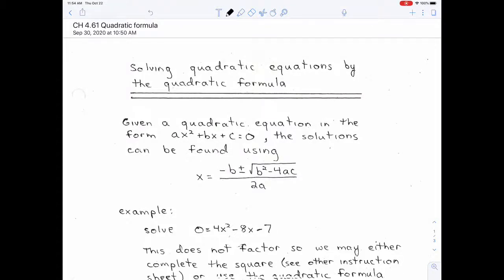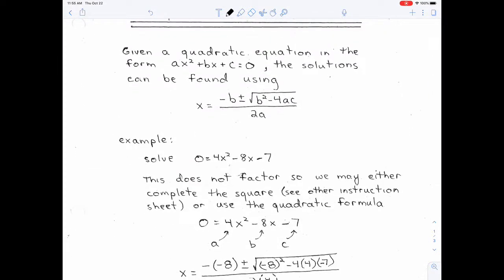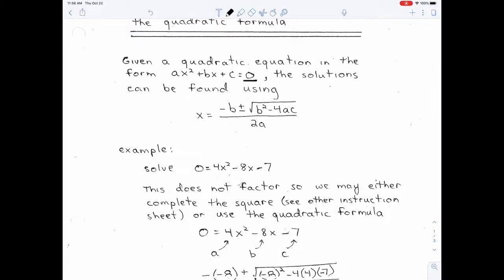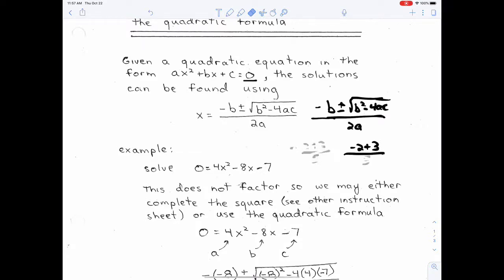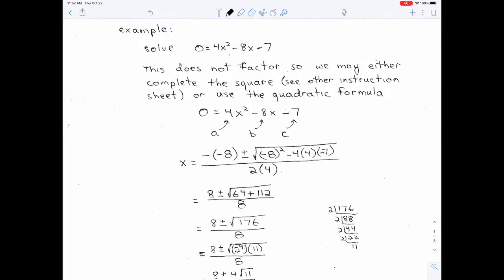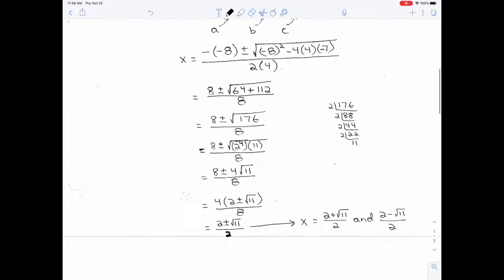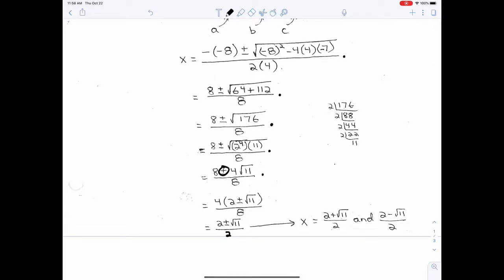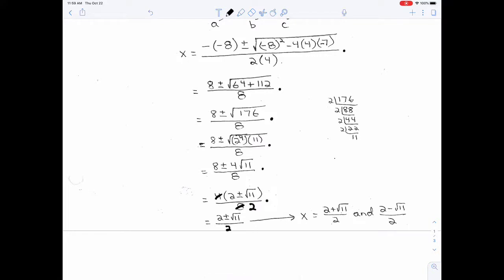Solving a quadratic equation by the quadratic formula